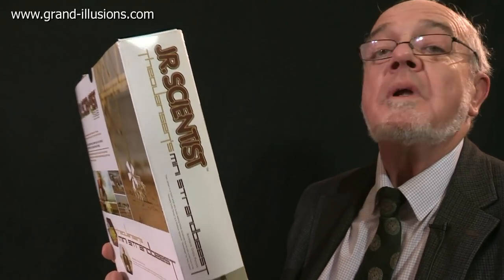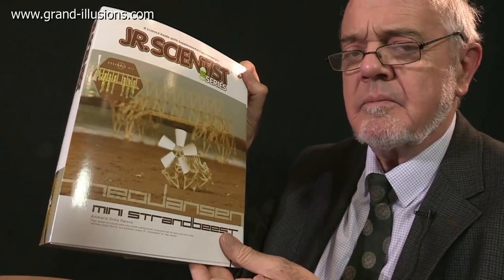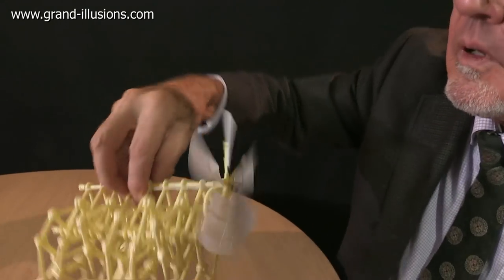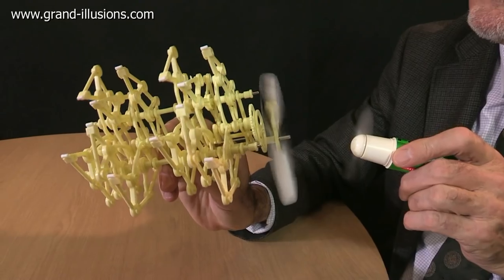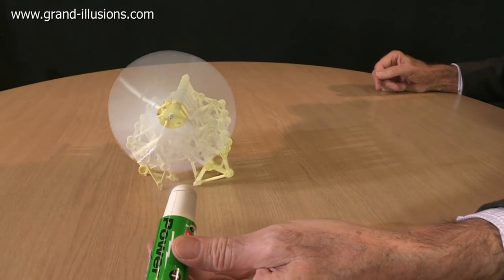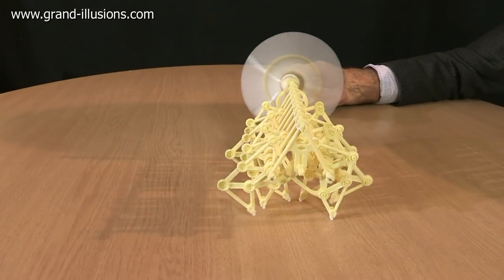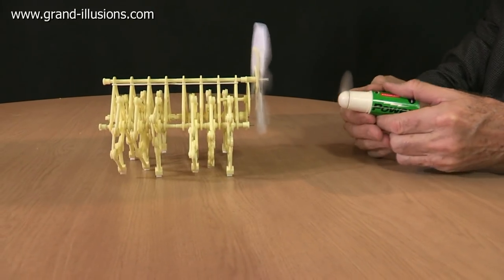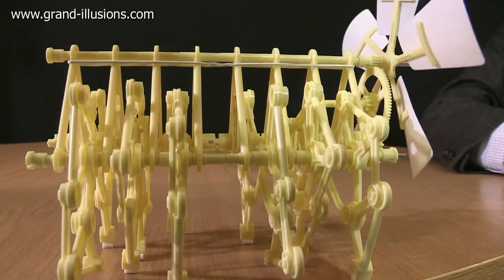Walking Strandbeest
Tim showed the Strandbeest construction pack just over a week ago, and you asked to see the finished working model. Well, here it is!

It took Tim about 3 hours, and the Strandbeest just needs a gentle wind to walk along. Or you can blow on the propeller at the front, or - as Tim does here - you can use a small pocket fan.

The intriguing mechanism produces a strangely hypnotic form of locomotion!